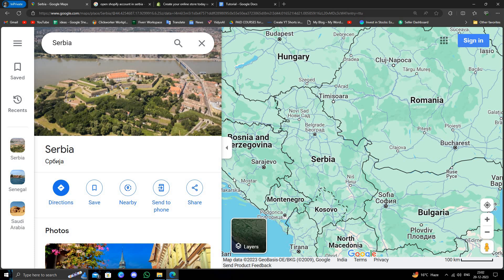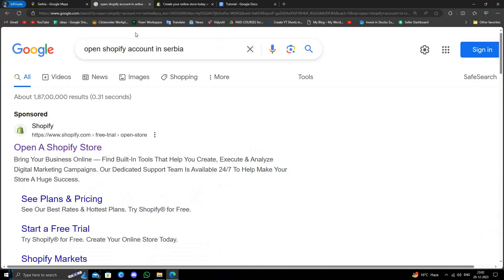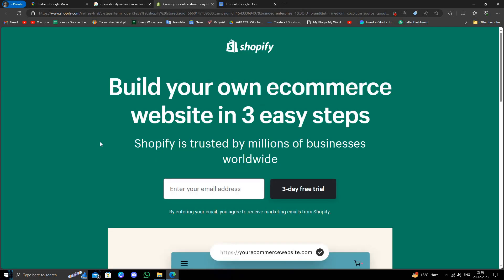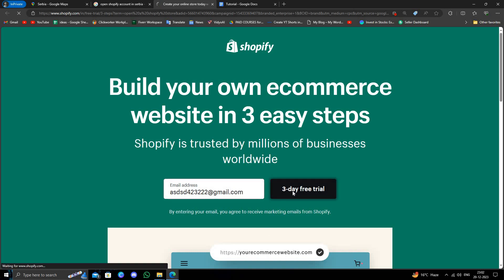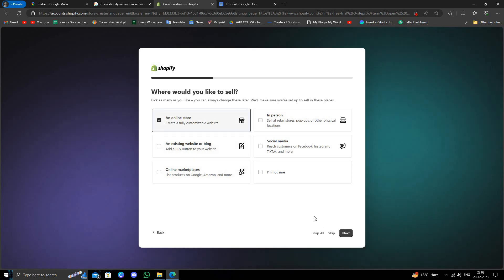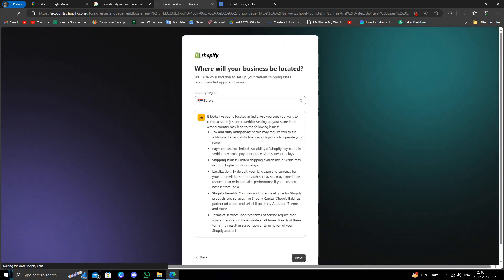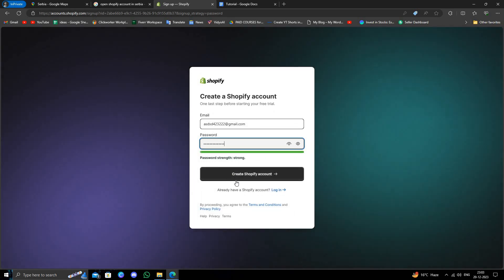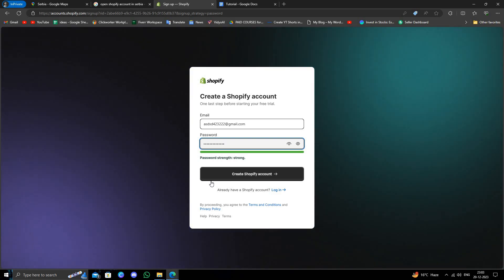✅ How To Open Shopify Account in Serbia (Full Guide)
Discover the complete step-by-step guide on opening a Shopify account in Serbia with this informative video. Whether you're an aspiring entrepreneur or a business owner, we provide detailed instructions, insights, and tips to ensure a smooth and successful setup process. Have questions?

Key Learning Points:
- Detailed guide on opening a Shopify account in Serbia
- Tips and insights for a seamless setup process
- Tailored advice for entrepreneurs and businesses in Serbia